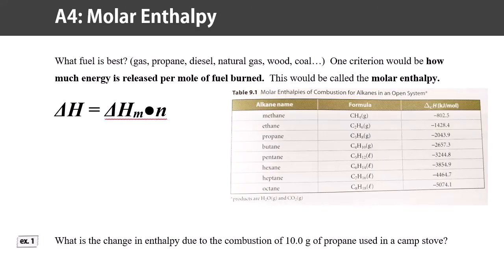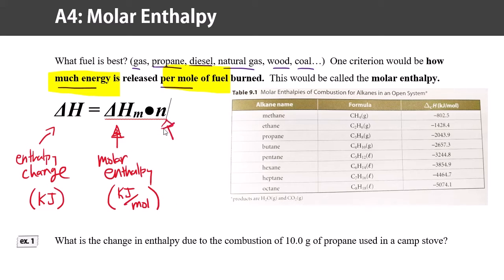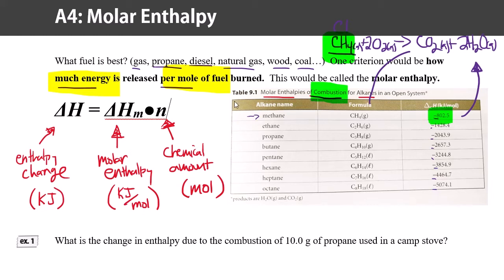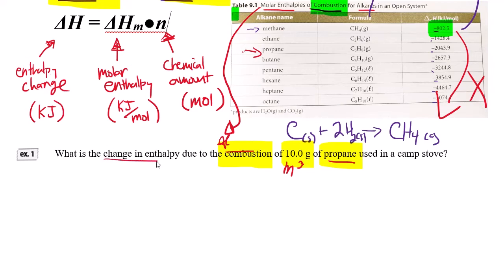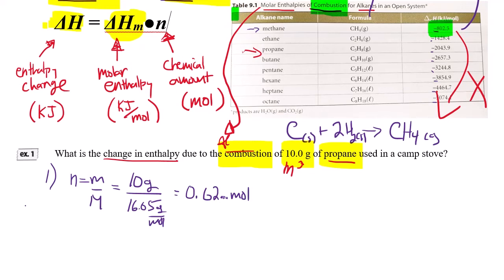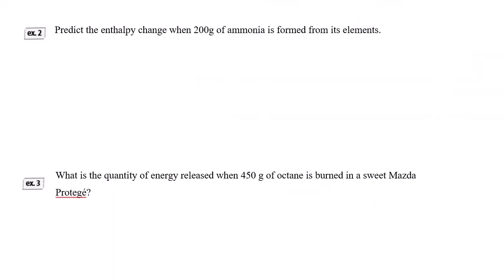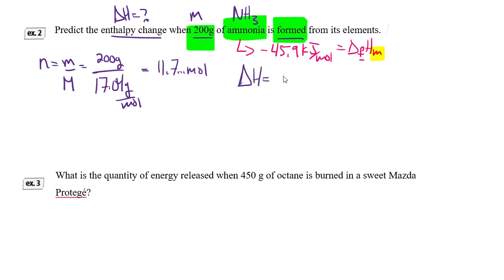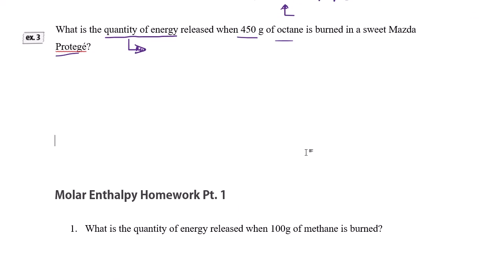Thermochemistry: Calculating Molar Enthalpy